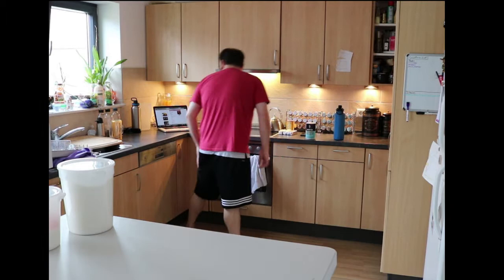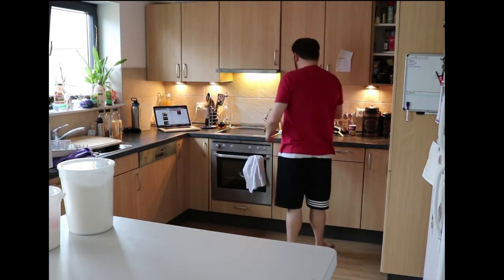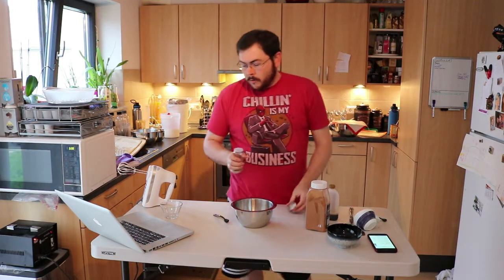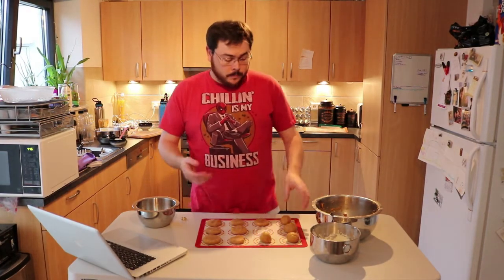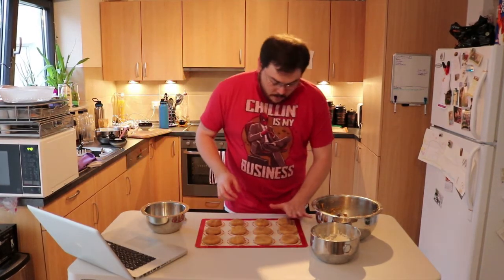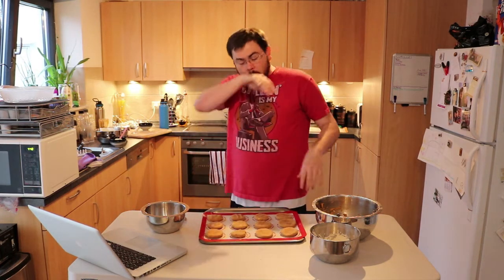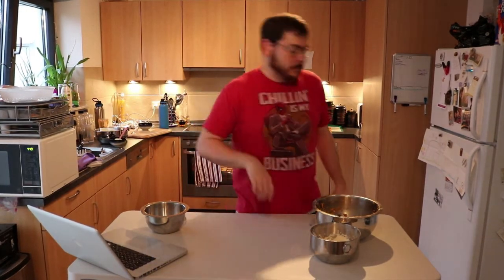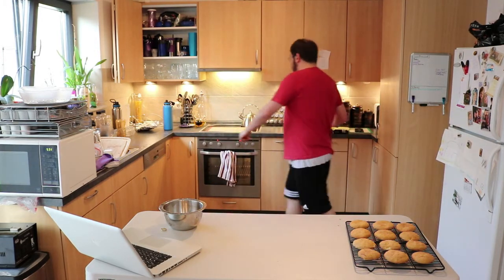Cooking with Shaun!! Pumpkin Cheesecake Snickerdoodles...?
I love cooking and baking things!! So... I decided that I should start recording myself in the kitchen! This is my first video and I am not used to talking to my camera (or I guess YouTube)... so... deal with it!